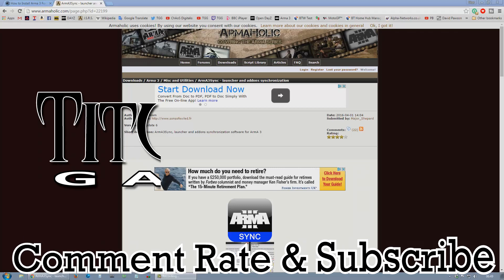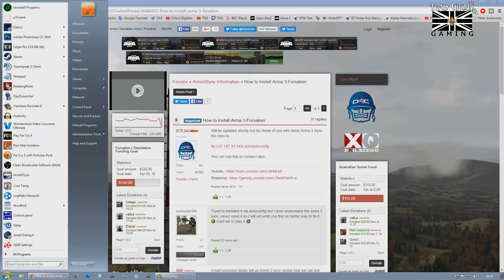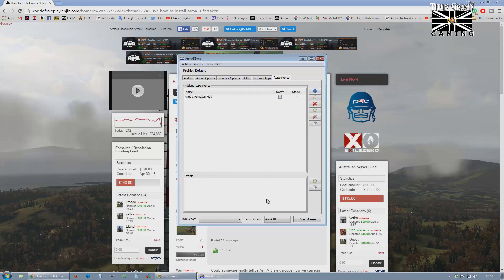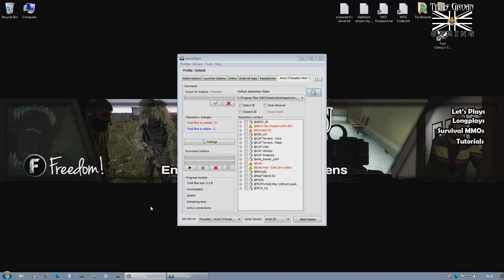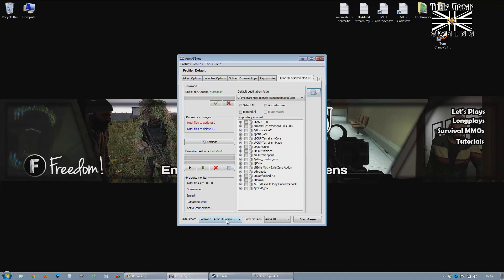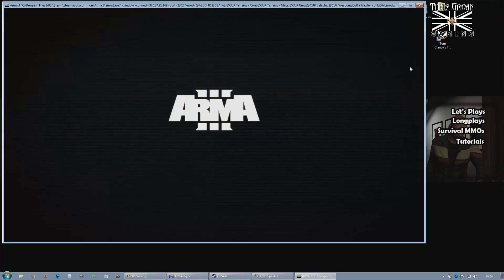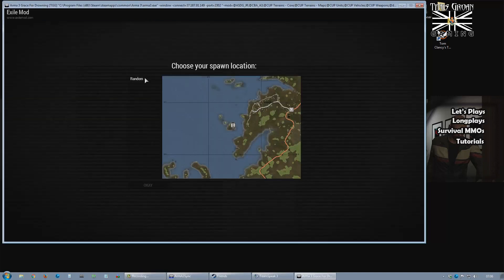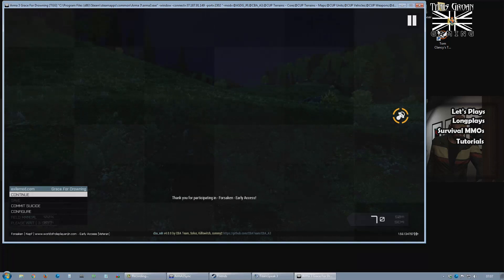How To Install ArmA 3 Forsaken Mod Using ArmA3Sync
In this tutorial we will cover installing ArmA 3 Mod Forsaken using ArmA3Sync.

Config link:
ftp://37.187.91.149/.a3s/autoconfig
(copy, do not click!)

Garden Walk by Jingle Punks